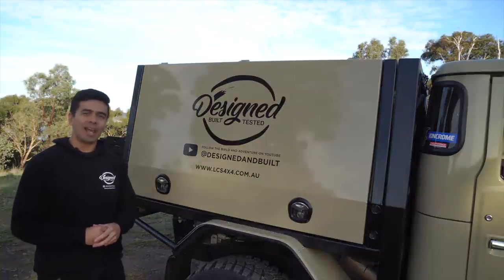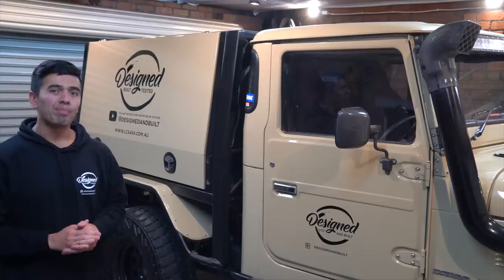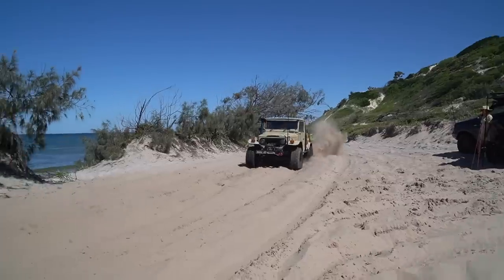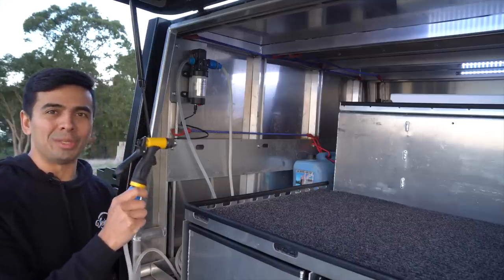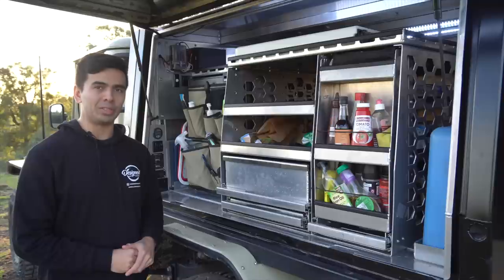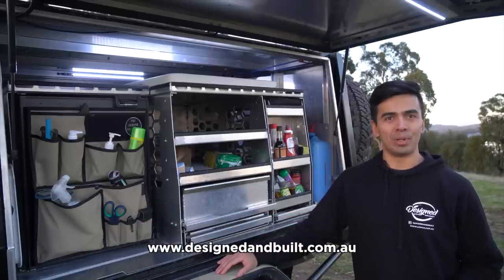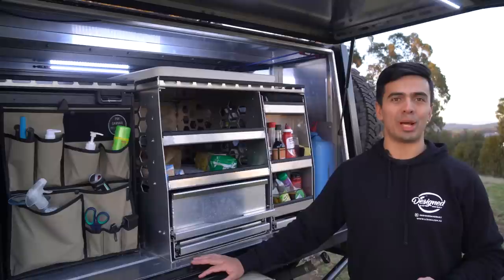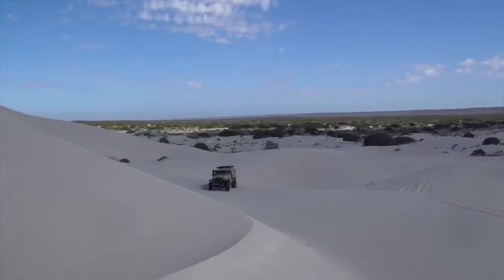Landcruiser OVERLAND build Overview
In this video I’ll be giving you an overview of the design, construction and everything that’s inside of my canopy. We cover:
- Canopy construction
- Canopy design
- Drawers and charger draw
- Camp kitchen
- Water pump
- 12 volt system